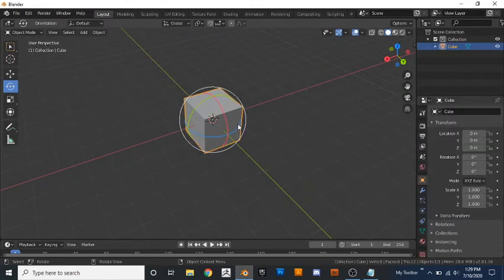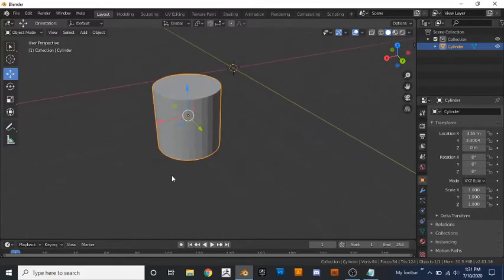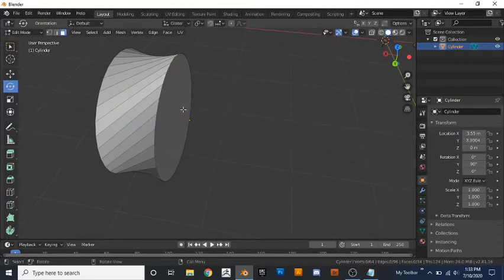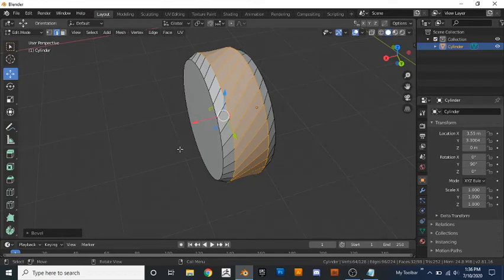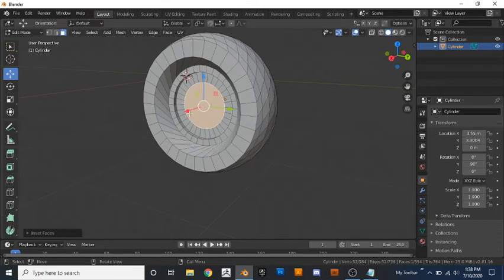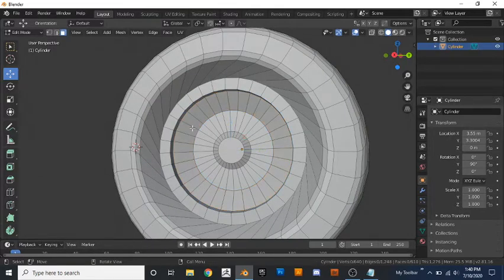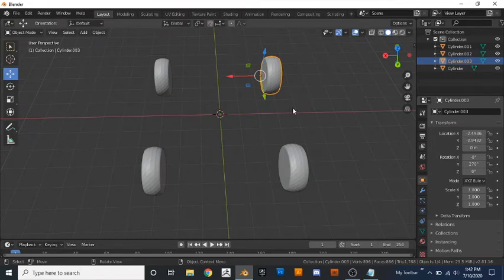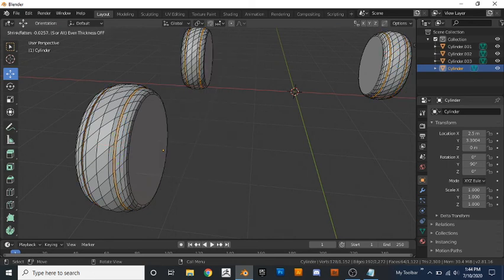Wheel tutorial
Super beginner tutorial for my nephew John